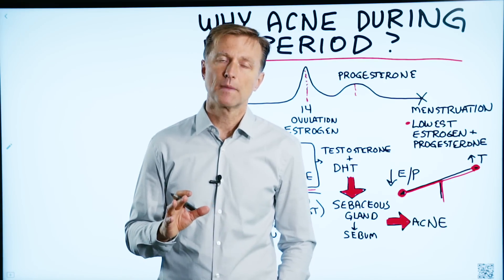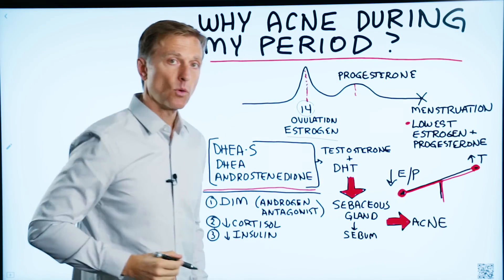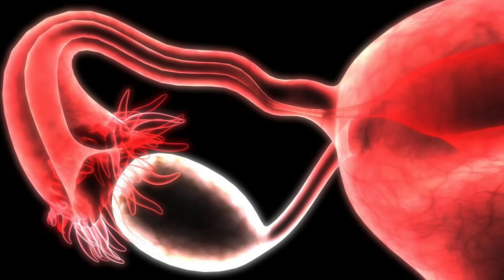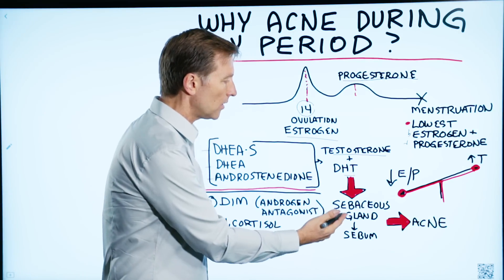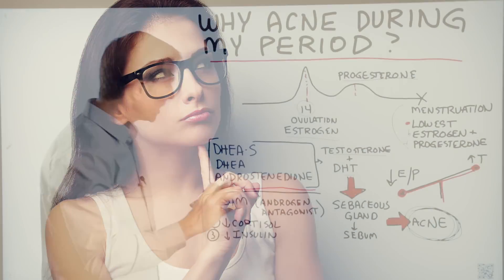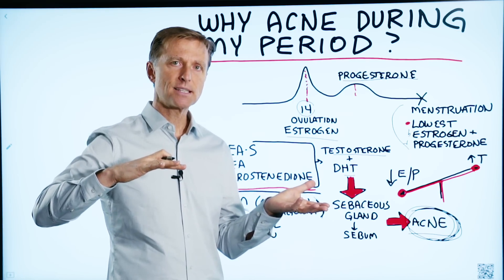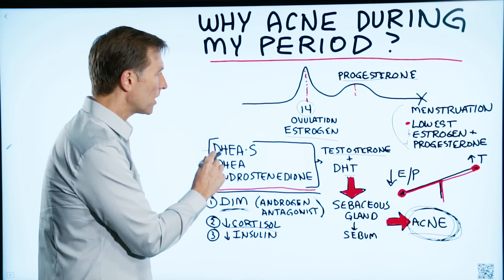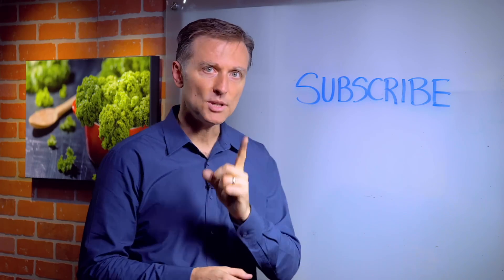Why Do You Get Acne During Your Period (Menstruation)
I recently received a question about menstruation and acne from someone on my live show. They were wondering why they get acne during their period. If you’ve been wondering this as well, this video is for you.

Every other month the ovaries take turns in ovulation. This month, it may be the left ovary, and acne may start to show up on the left side of your jawline. The next month it would be your right ovary, and you may see acne on the right side of your jawline.

What causes acne during menstruation? Well, let’s take a look at the whole month.

 • On day 14 when you’re ovulating, you get the highest spike in estrogen.
 • About a week later, you get the highest spike in progesterone.
 • During menstruation, you have the lowest amount of estrogen and progesterone.

Why would you get acne when both estrogen and progesterone are low? Well, there is actually another hormone involved called testosterone.

Women have a certain amount of testosterone, but if there is too much, it can cause things like acne.

What’s happening is you’re getting too much testosterone for the amount of estrogen and progesterone that’s in the body. Testosterone enlarges the sebaceous gland, which can release more oil and bacteria, which then results in acne.

How to get rid of acne:

1. DIM (androgen antagonist)
2. Decrease cortisol (monitor your stress level)
3. Normalize insulin (ketogenic diet)